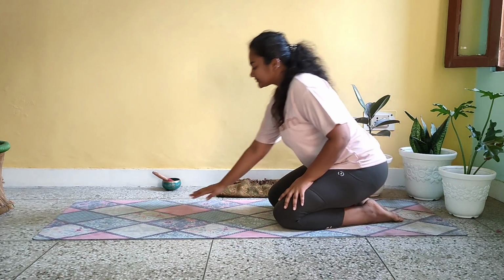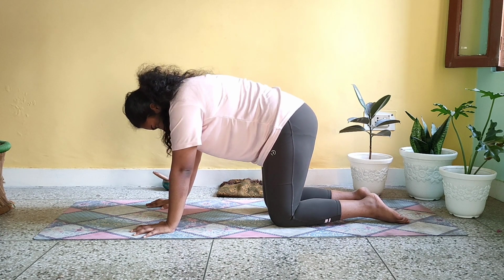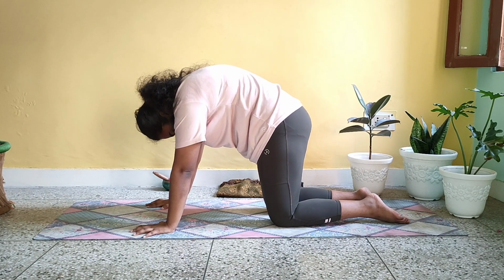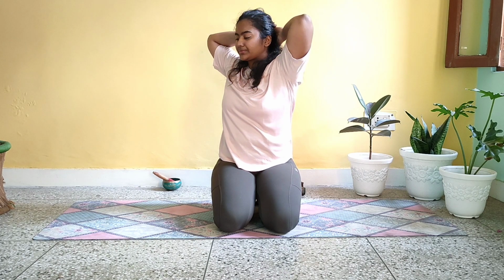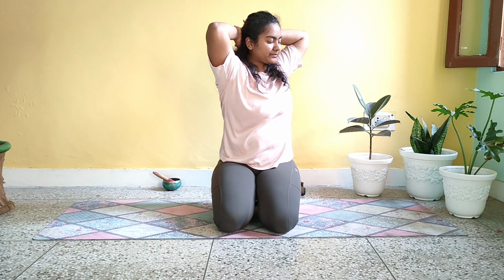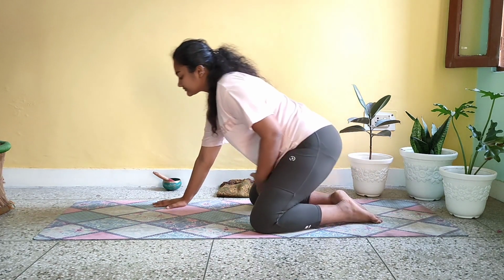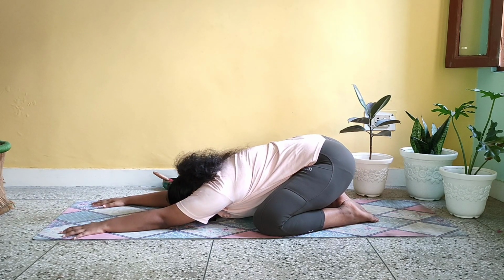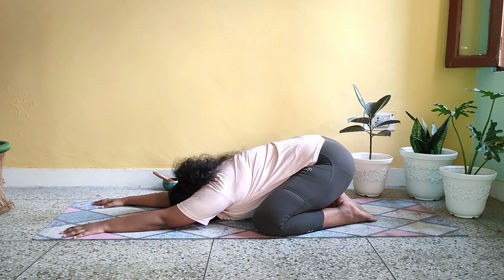Breathing Exercise for Covid-19 Recovery during Pregnancy | What to Do in Place of Proning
If you are pregnant and Covid-19 positive, you can't practice proning to aid your recovery. In this video i share what you can do instead of proning to help with your breathing and improving oxygen levels.

Please share with people it can benefit!

Other videos that might help you :-

Take care,
much love,
Sakshi